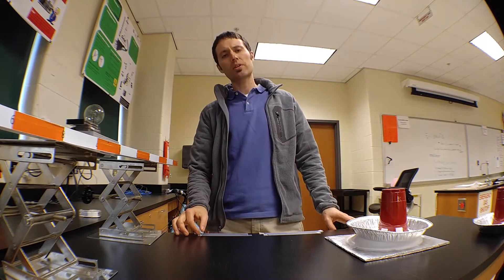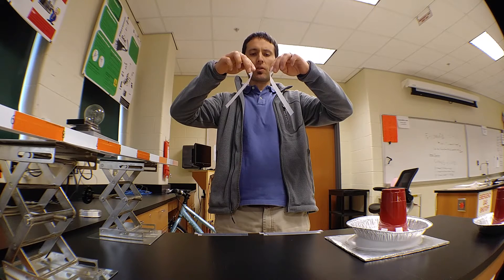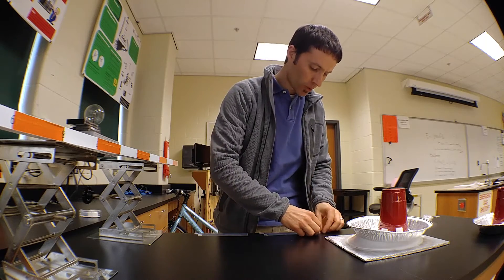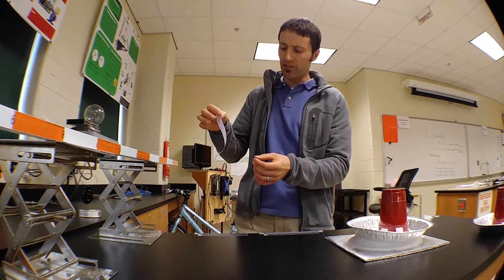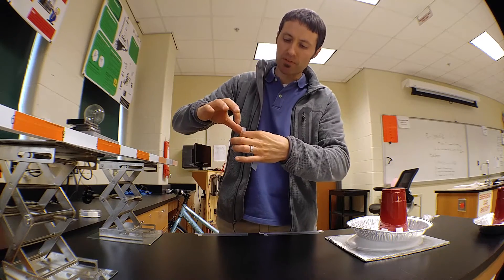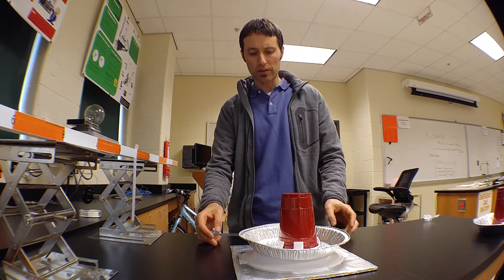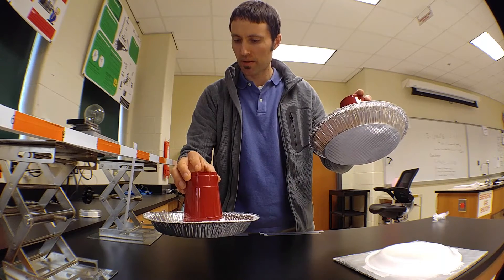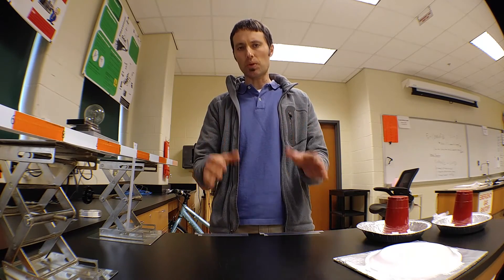Does the Amount of Charge Affect the Electric Force? (Electric Force Lab)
In our electric force lab we determined how the distance between two charged objects affects the size of the electric force between them.

This demonstration seeks to answer the following question: Does the amount of charge on an object also affect the size of the electric force between the two charged objects?